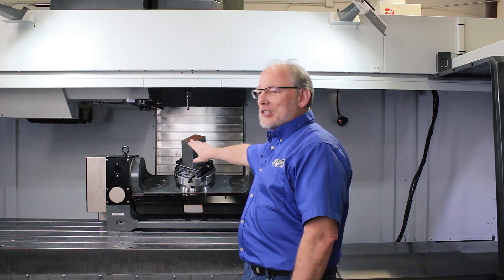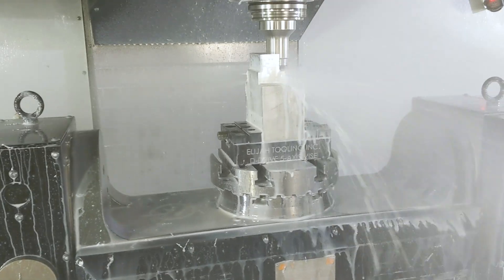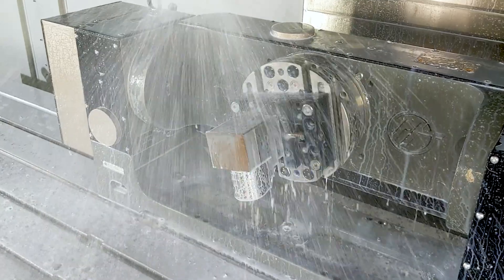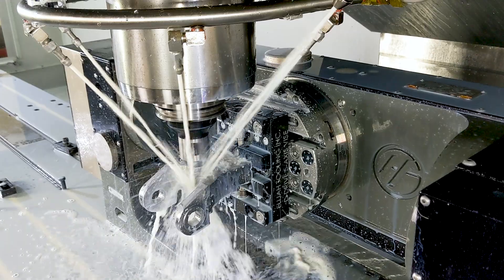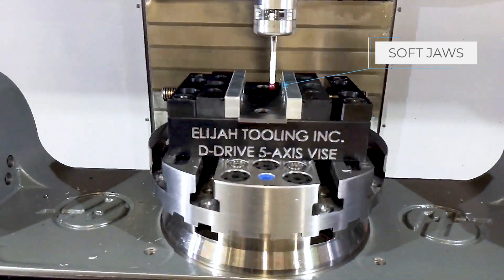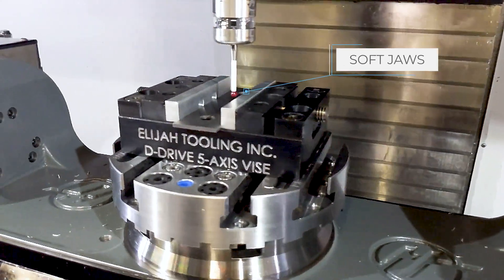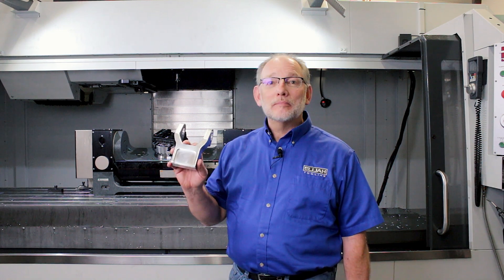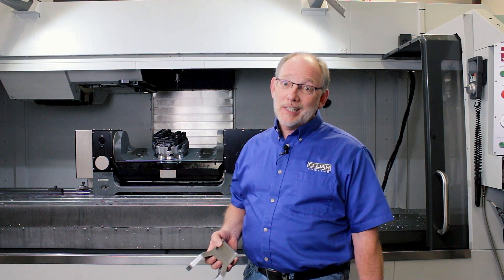5 Axis Secret Vise Of The Future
Today, we show off the D-Drive™ Adaptive Modular 5-axis Vise' many abilities and how its different from other manufacturing methods by CNC machining a large 5 axis steel part.

This video shows how this CNC machining vise is used in a dovetail, straight jaw, and soft jaw vise configurations. The D-Drive™ is the worlds first 6-way vise and is extremely capable when it comes to 5 axis CNC machining work.

What makes this tool different from others is its ability to efficiently convert from a standard milling vise into a dovetail, soft jaw and vice versa without having to remove in from your CNC machine or Haas Trunnion.

The machining tools used in this video include:
- The Elijah Tooling D-Drive Vise
- Haas TR210 Trunnion
- Haas VF11 CNC Mill

If you want to learn more about the D-Drive™ 5 axis vise for your CNC machine, visit Elijah Tooling's

Give us a call and we'd love to work with you to get the tooling you NEED for the future.

We care about CNC machining, tooling, CNC tooling, and great precision machining! Our passion is efficiency, speed, modular tools and the people that make manufacturing great!